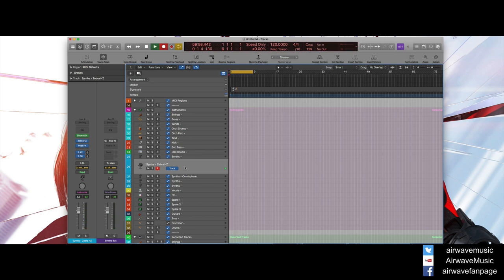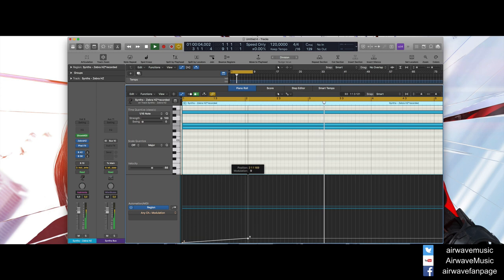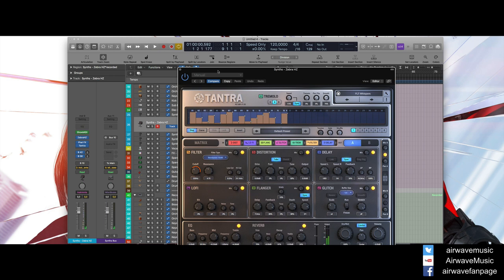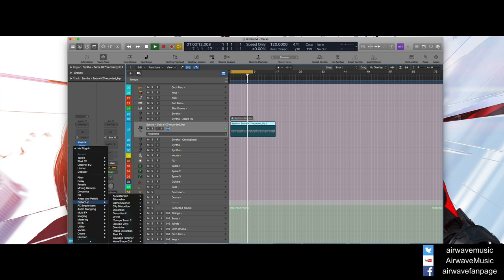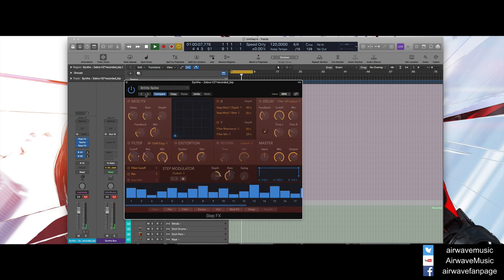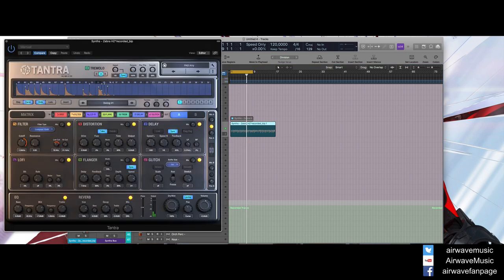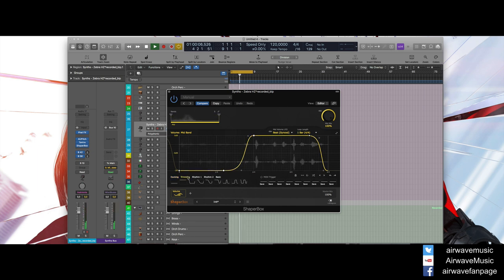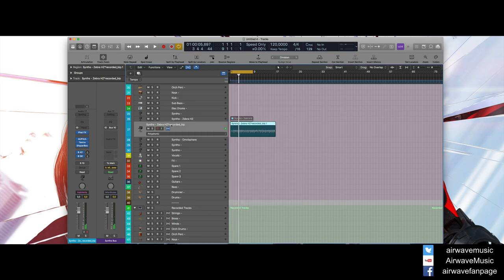Shred your Presets and make them your own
In This video I show you how to literally shred your presets in no time, thus making them your own material.